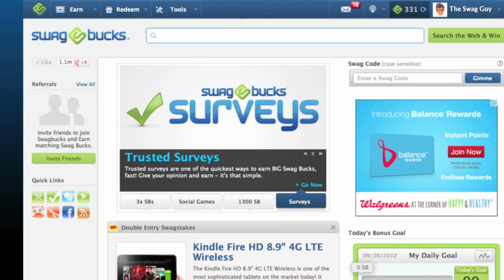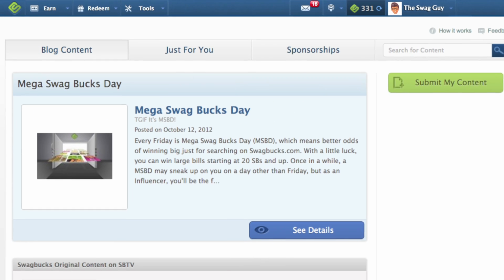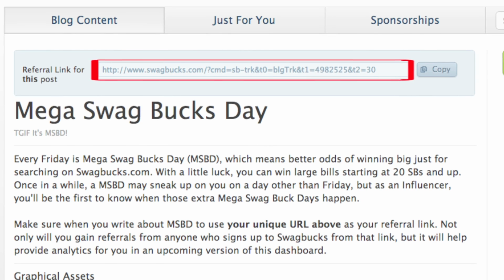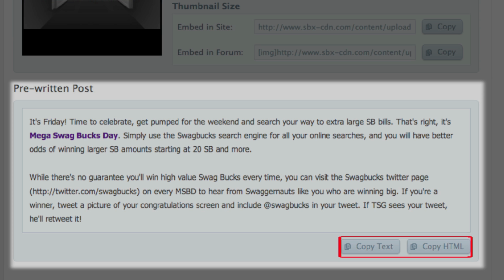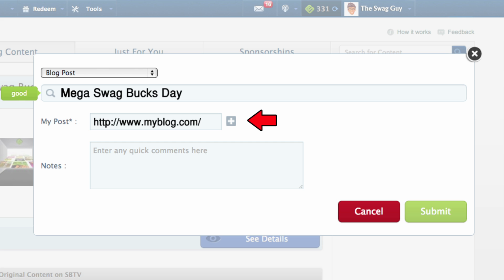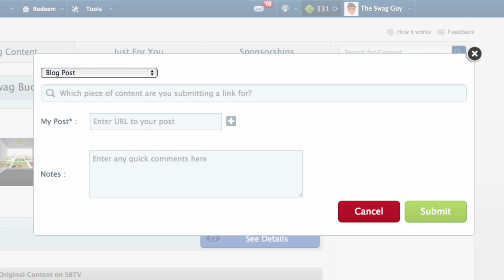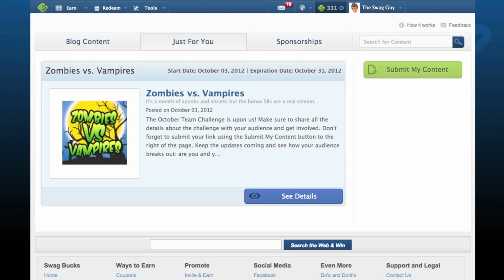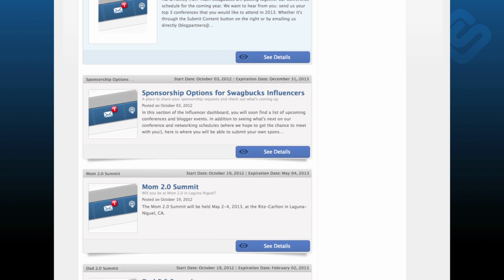Influencer Dashboard Tutorial